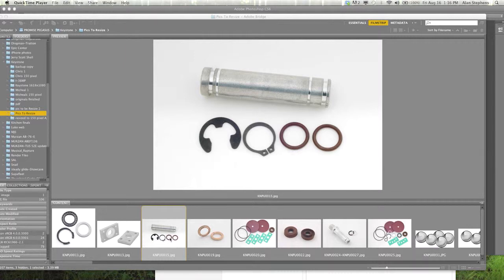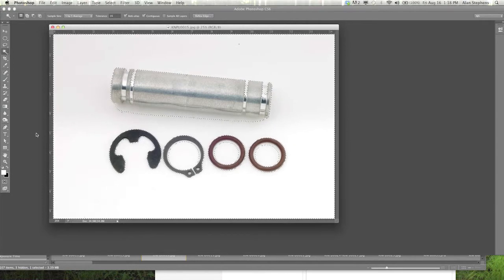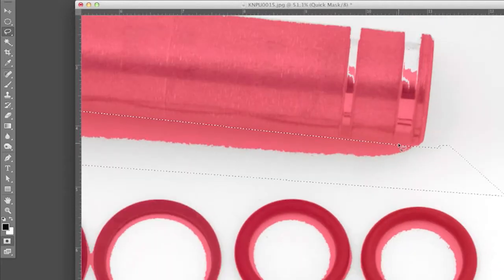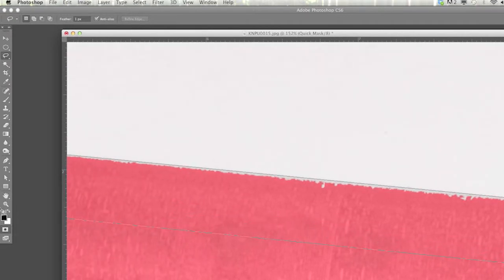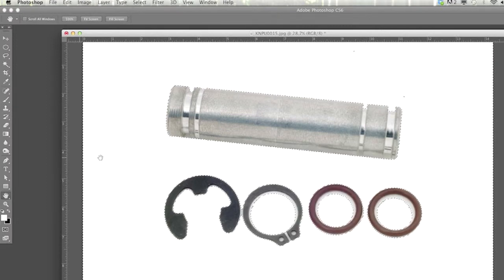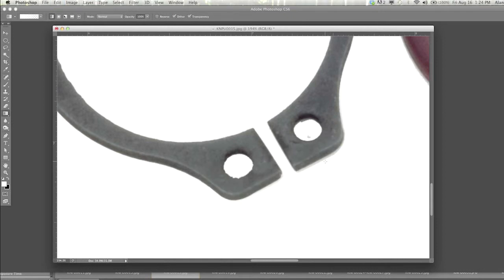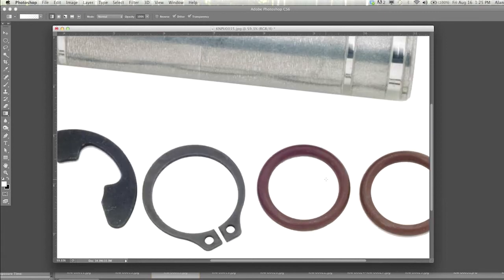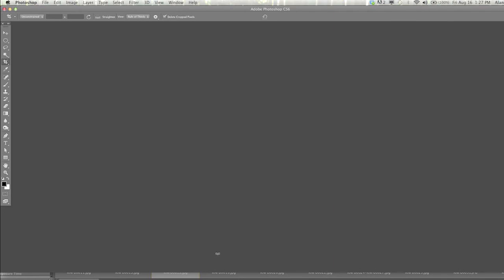Photoshop masking tutorial CS6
how to mask in Photoshop to knock out the background to pure white